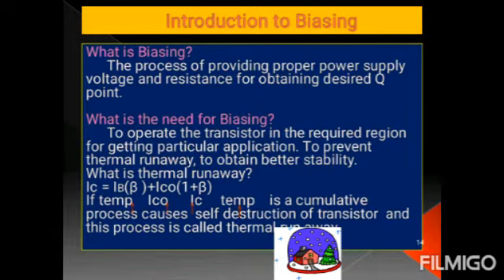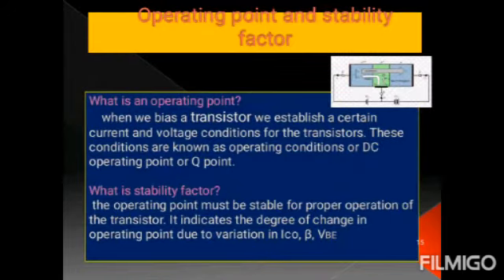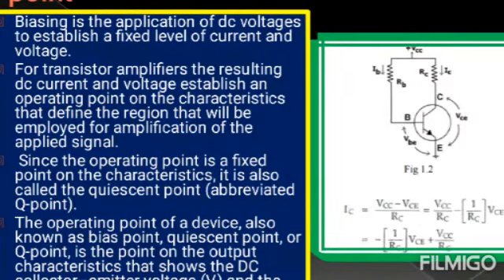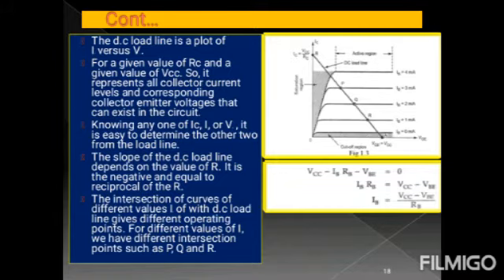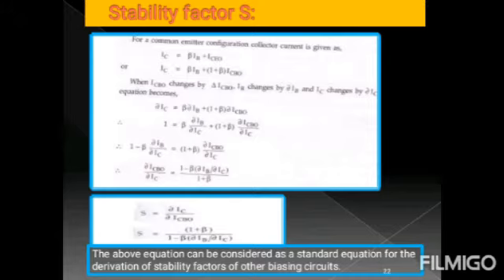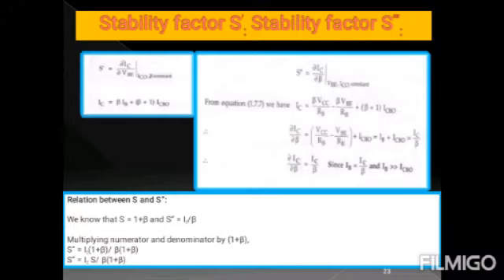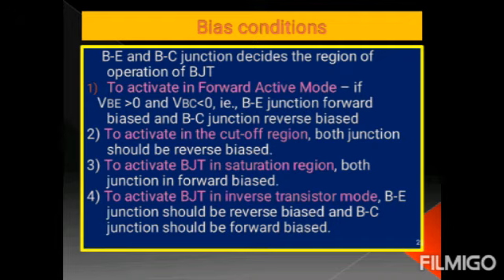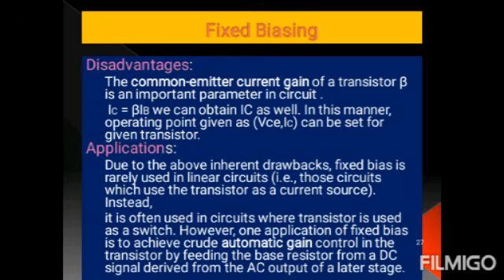EC8351 EC I Biasing Techniques